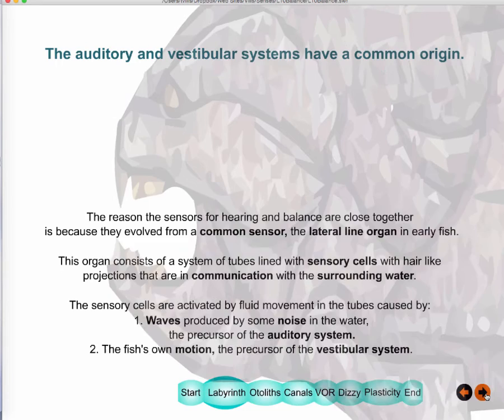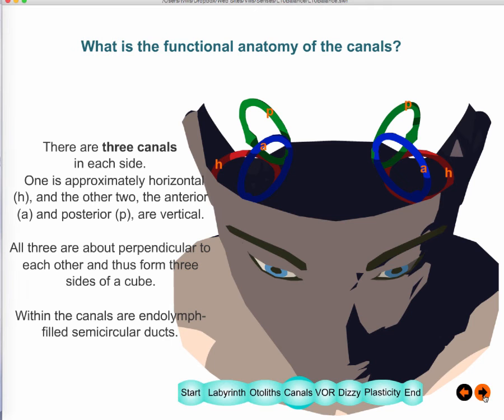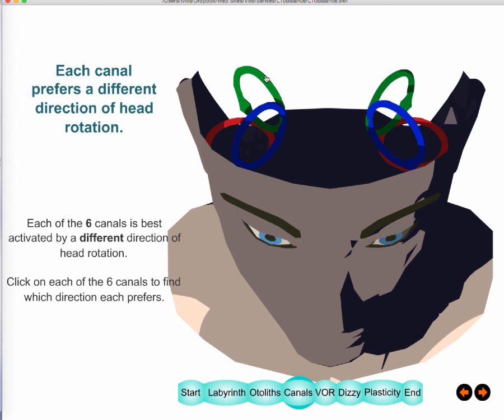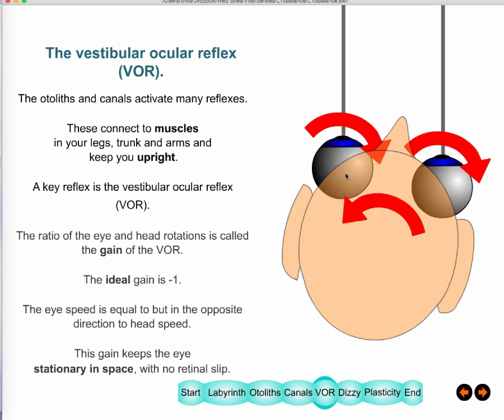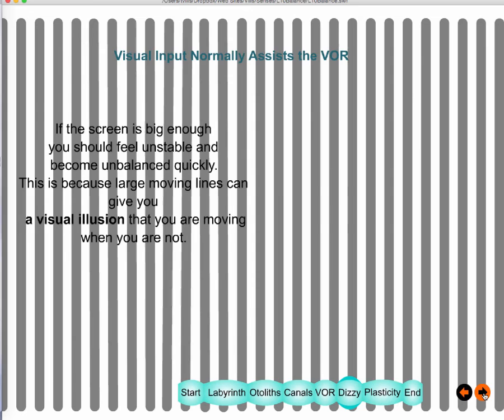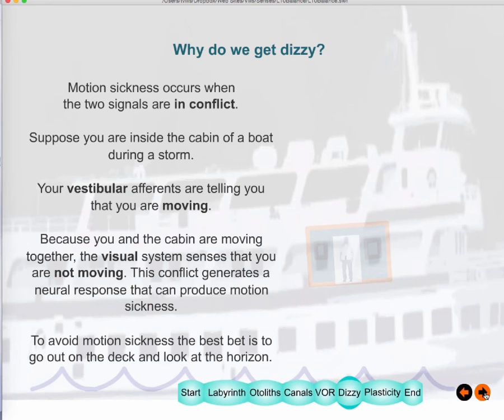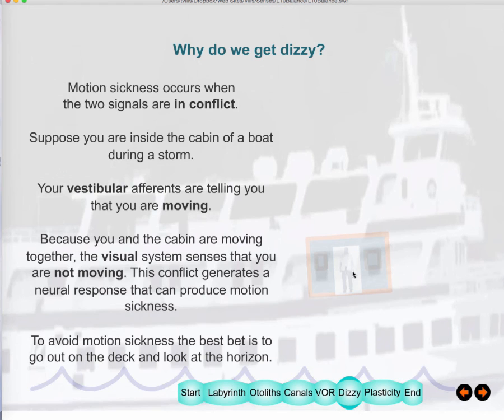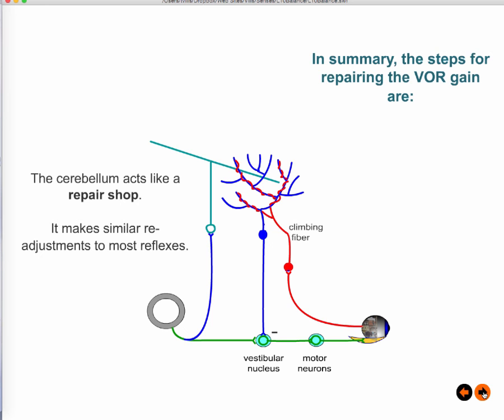Lecture 10 Balance 2015